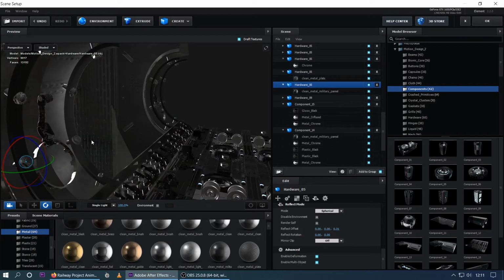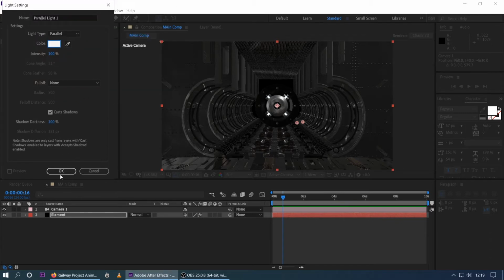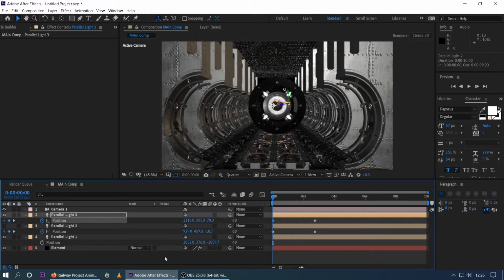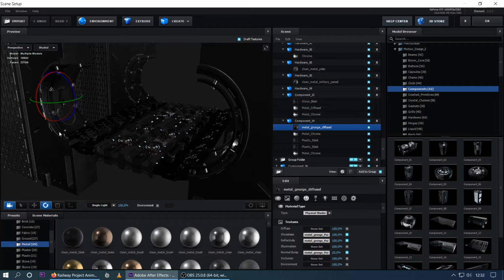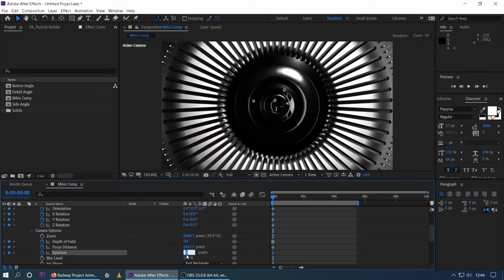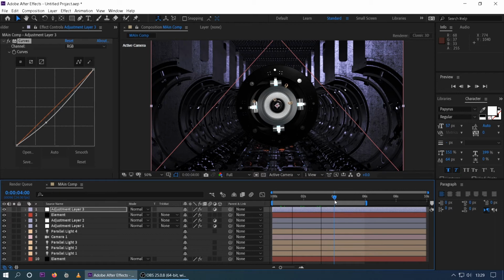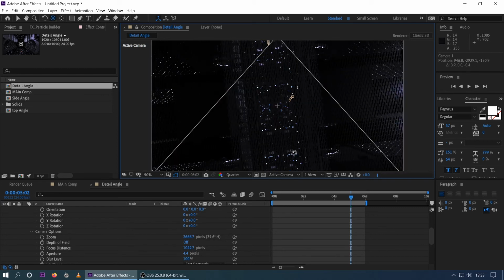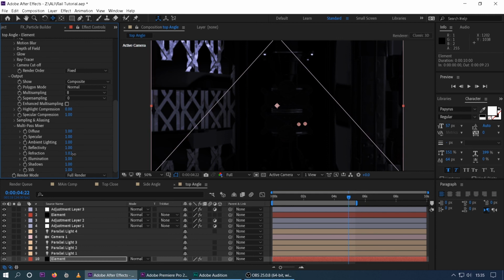Element 3d Rail Project Animation Tutorial Part 2 I Train - After Effects CC + Free Project File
Software: Adobe After Effects CC
Plugin: Element 3D v2.2 + Motion Design

Composit: After Effects + Red Giant

Stay Tune

Mak Animation